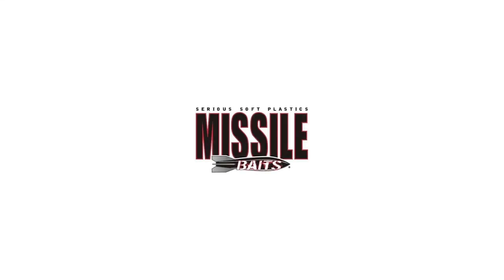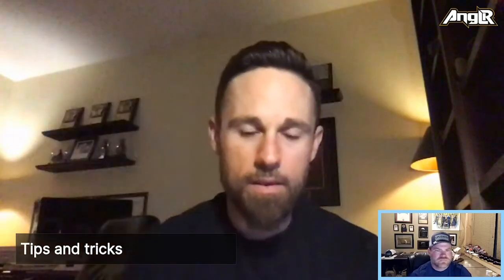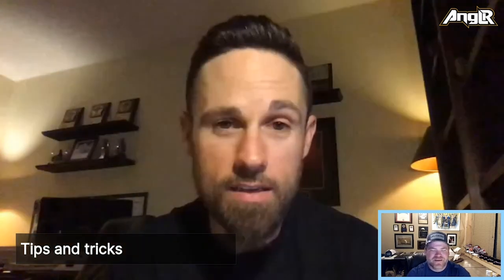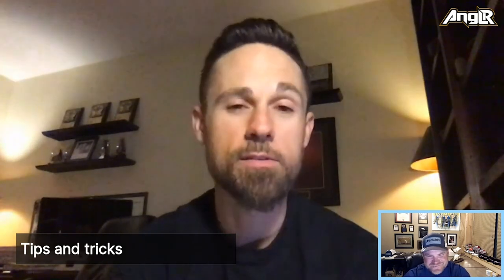Wishin' I Was Fishin' | Episode #1: Missile Baits Tips and Tricks with John Crews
Tune in to this segment from the first episode of Wishin' I Was Fishin' Live with Host Shaye Baker.

In this segment, professional angler John Crews gives you some bass fishing tips and tricks while using Missile Baits.

John talks about how to rig a Neko rig and how to fish a Neko rig based on where you'll be fishing it. John then goes into talking about why you should learn to cast with both hands.